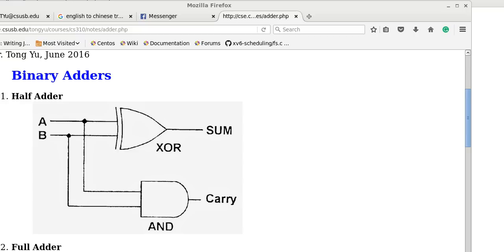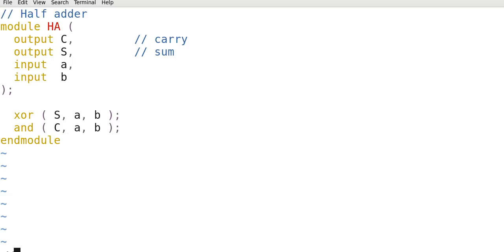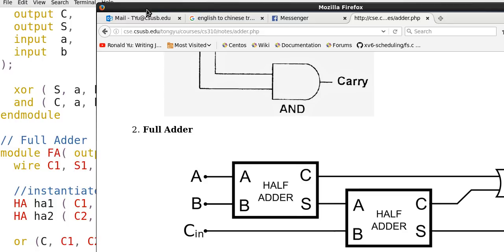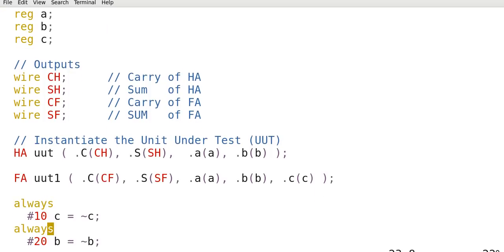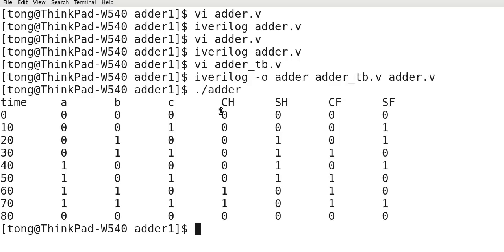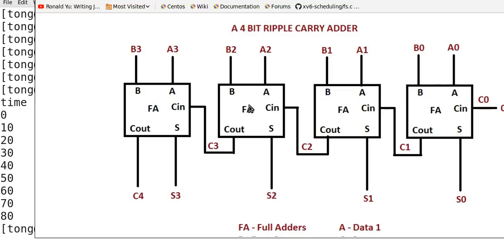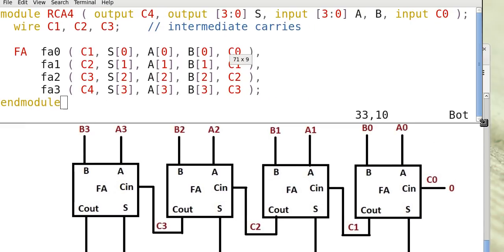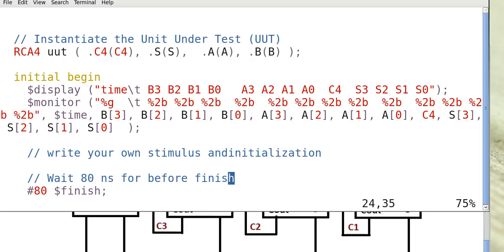Verilog Program of Half adder, Full adder, and 4-bit Ripple Carry Adder